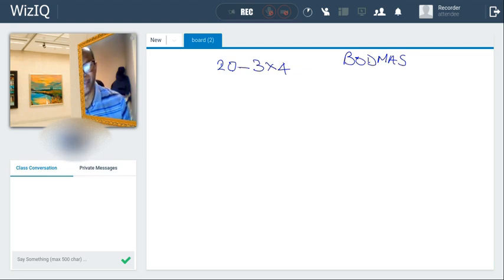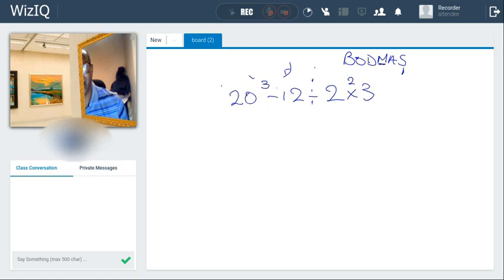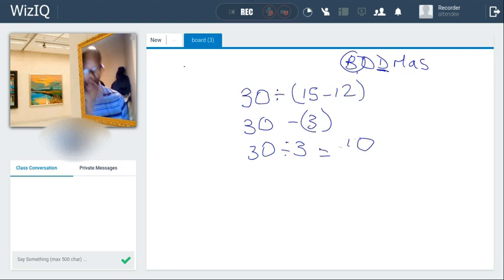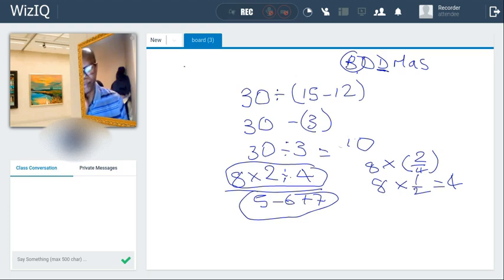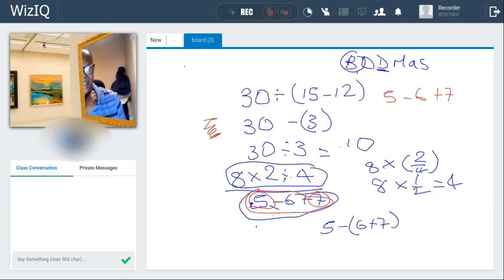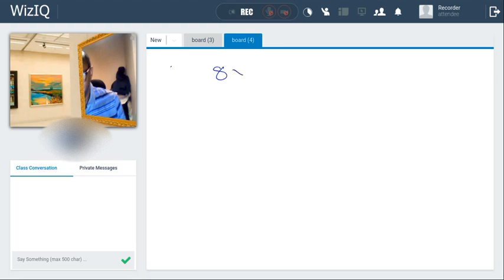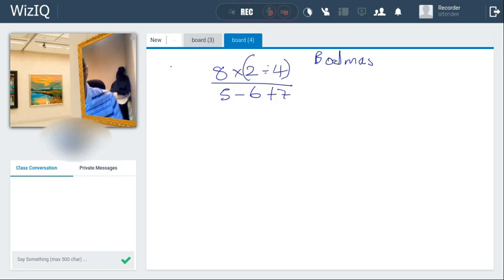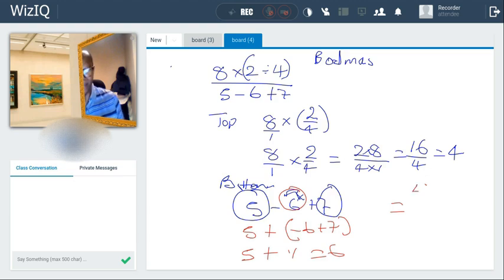Adult learning maths online -BODMAS 1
This is video helps adults who missed opportunity when young to learn maths now. It also helps those adults who would like to revise their maths skills